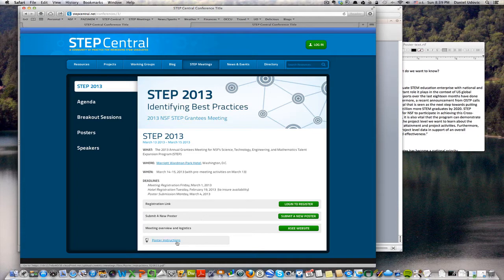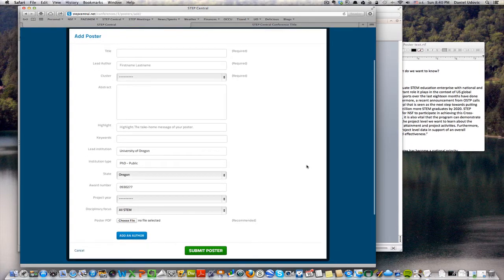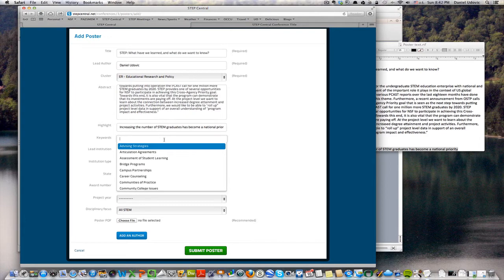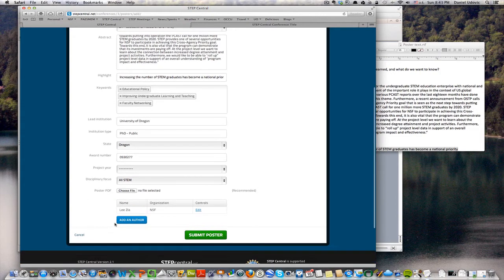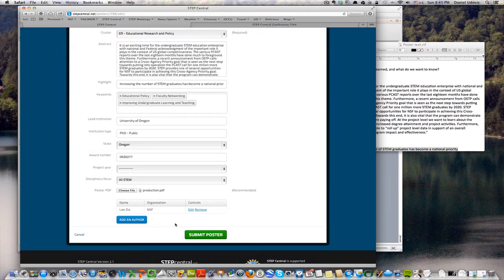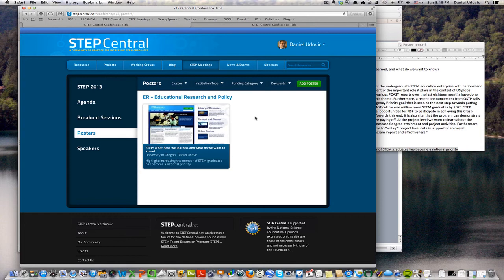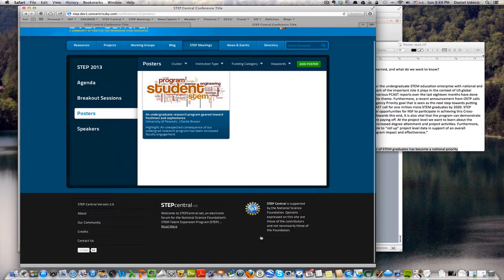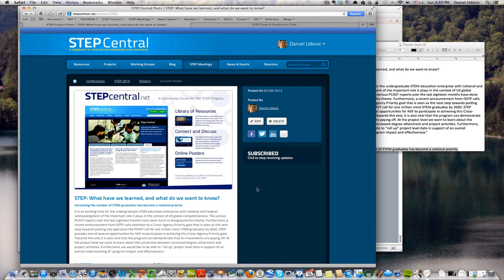STEP 2013 Poster Submission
A video tour of the poster submission process on STEPcentral.net, as well as hints on how to find posters of particular interest.